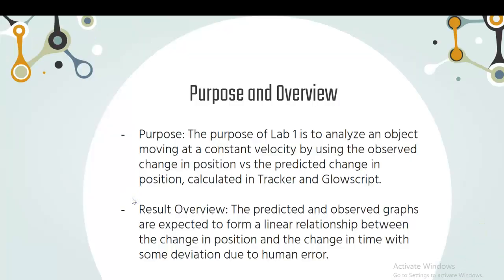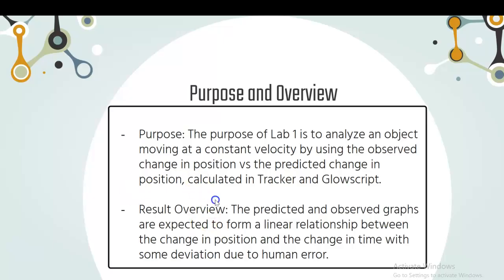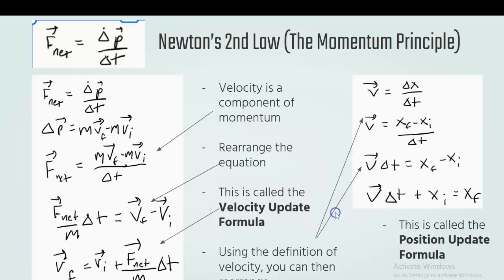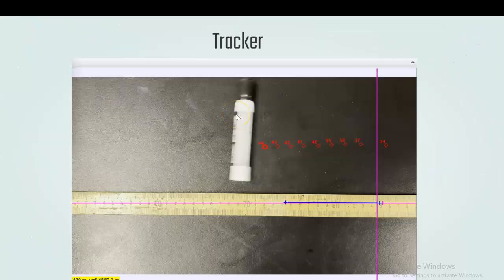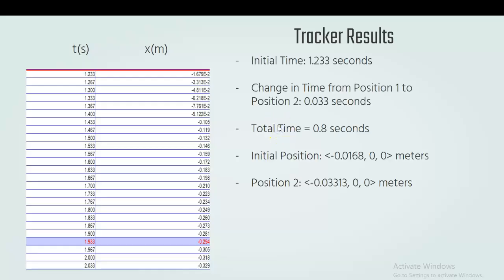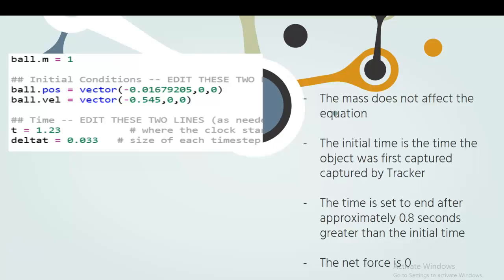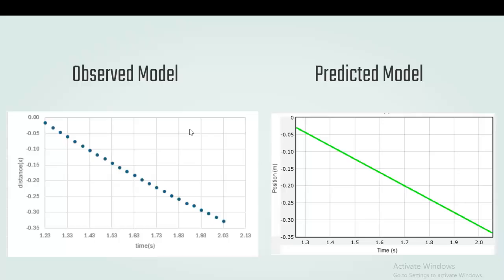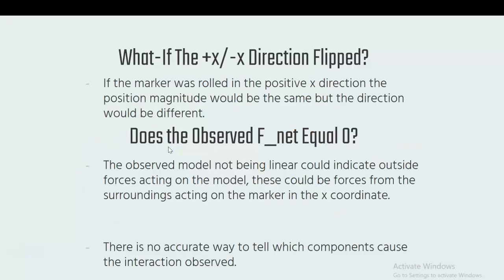Lab 1: Constant Velocity